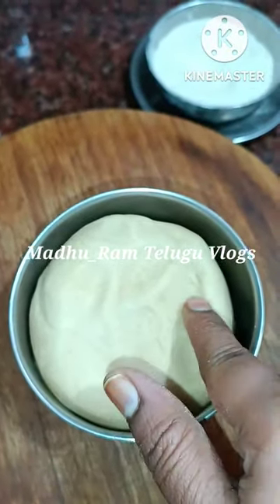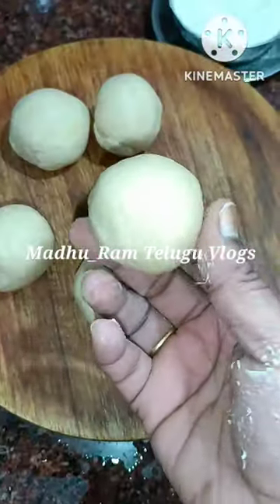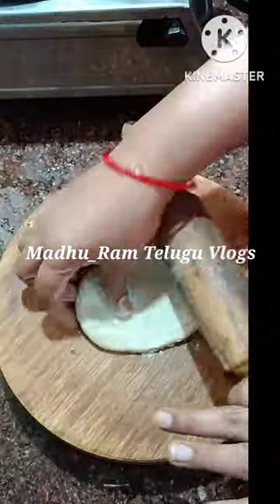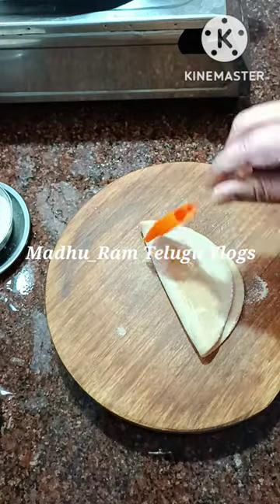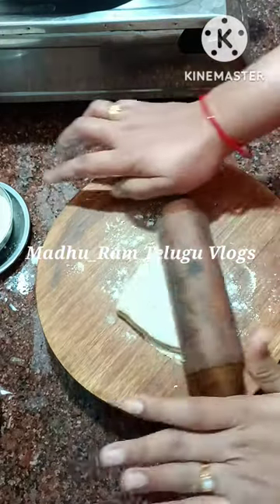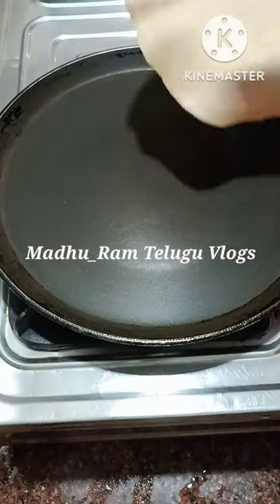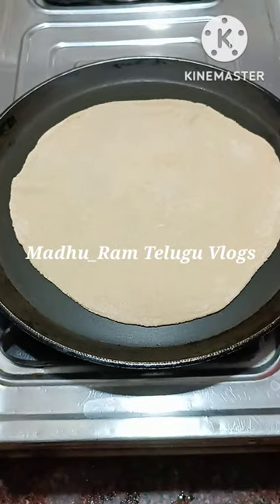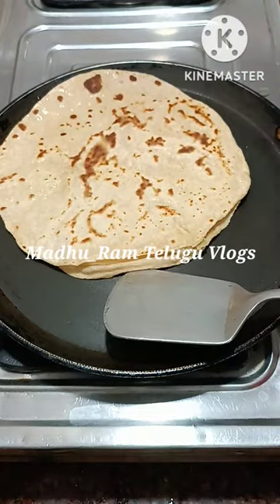Soft layer chapati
Hey Guyzz..
🌹Madhu_Ram Telugu Vlogs🌹
I upload videos on Lifestyle, Travelling, Cooking and Many more useful tips.
I hope you all Like & enjoy my videos.

XOXO
🌹MADHU_RAM TELUGU VLOGS 🌹